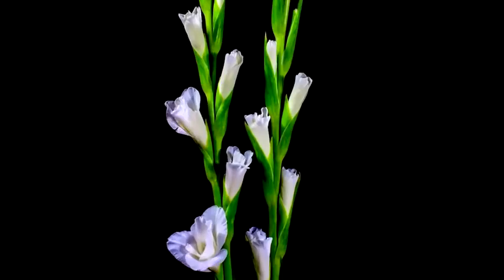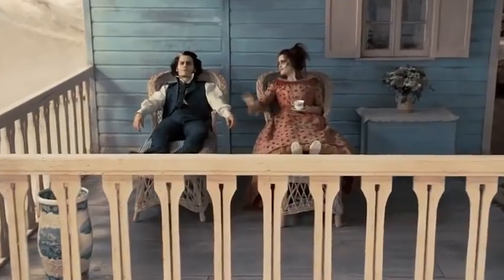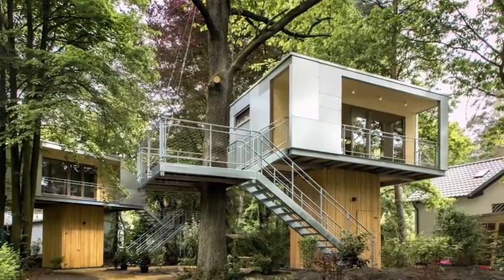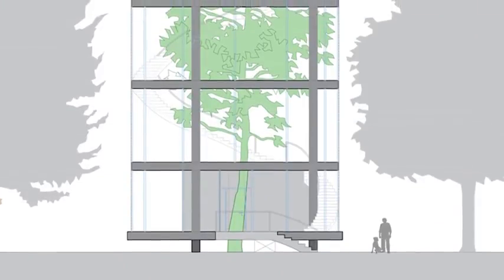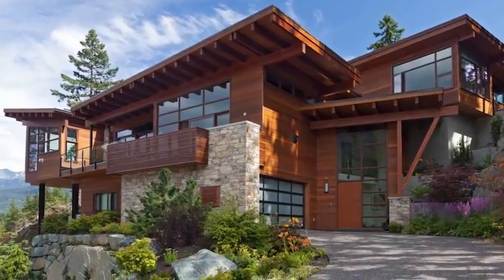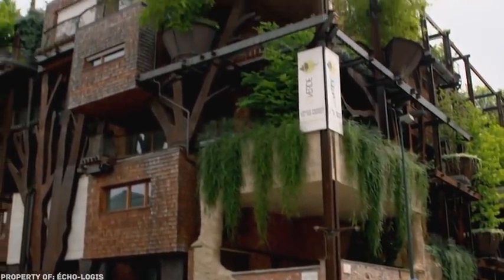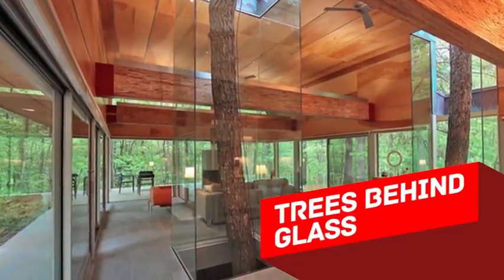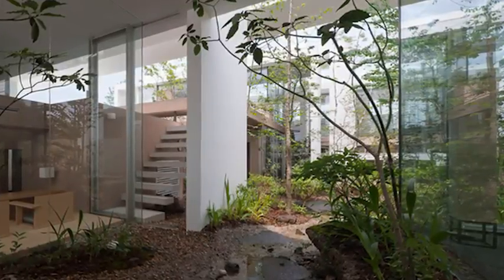15 AMAZING EXAMPLES OF CARING FOR THE ENVIRONMENT